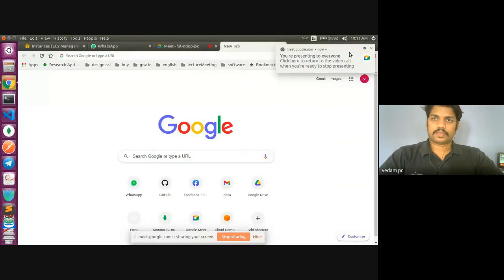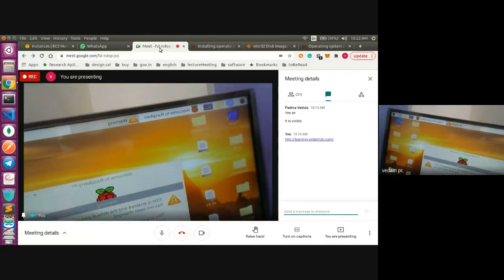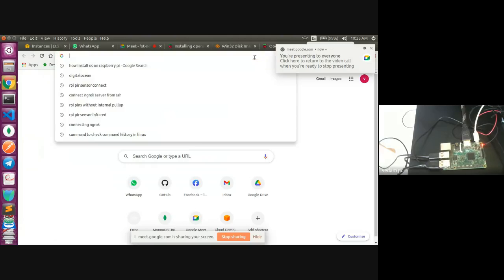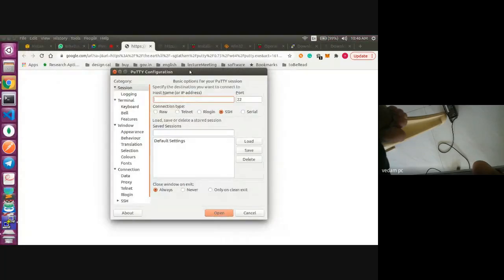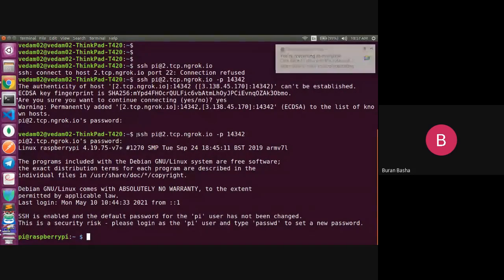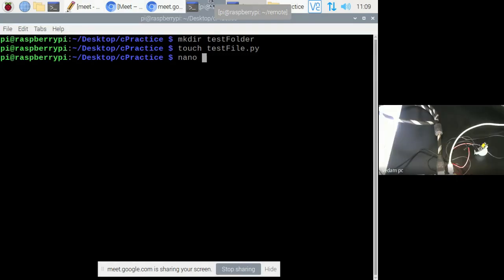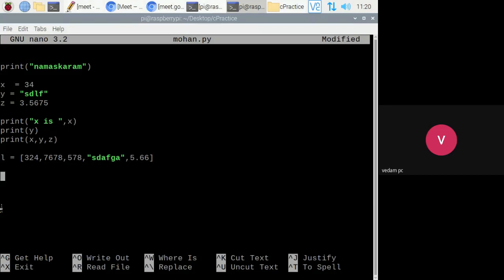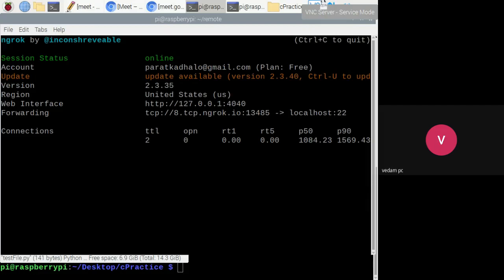FDP on IOT, Day 5, Session 1